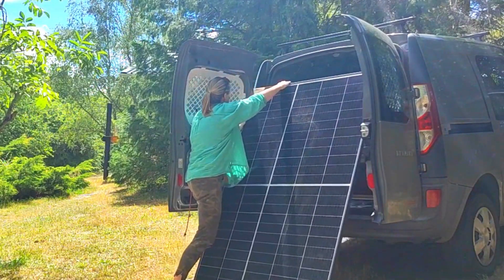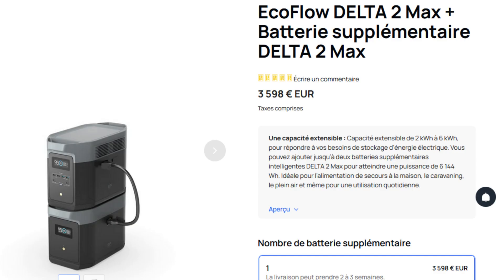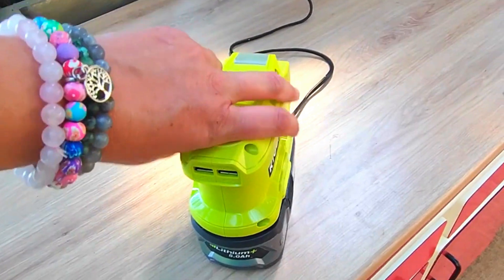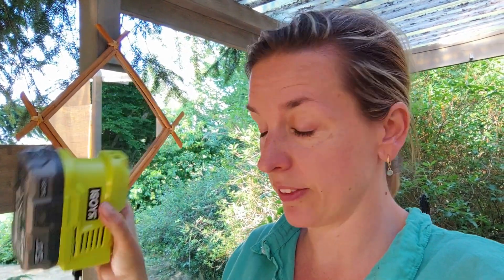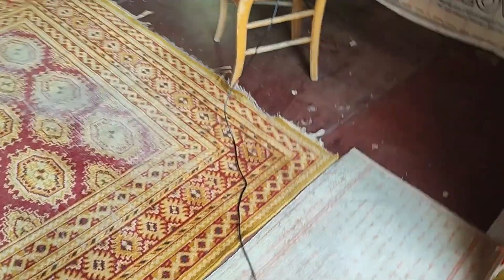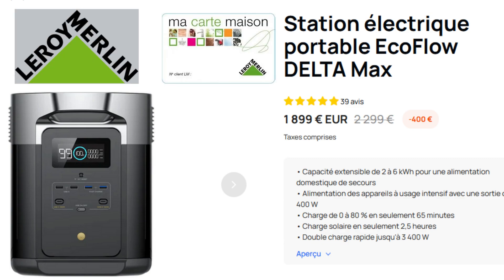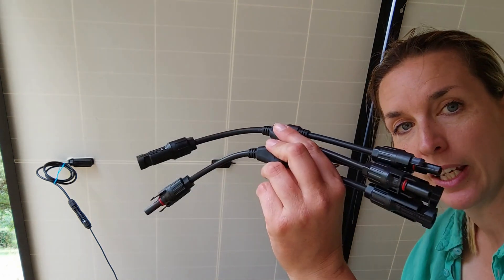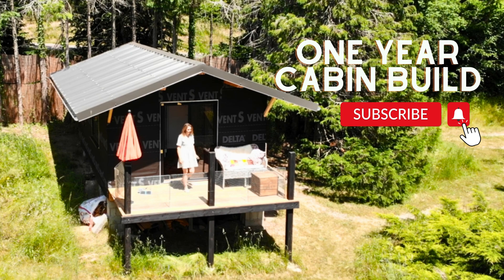#18 TINY CABIN Solar Setup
My tiny hilltop off grid cabin has no neighbours... and no power. I share how to choose and install a simple solar panel and battery system that anyone can do, even without electrical knowledge.
I make some new friends and we have an off grid DJ party and run a soundsystem using some ecoflow batteries and portable solar panels.

Chapters:

00:00 intro
01:03 what are the options
02:12 why we're having a party
04:00 ryobi battery converter
06:13 guests arriving
06:48 party with batteries
07:33 the morning after
08:10 testing the panels
10.58 what I bought
11:40 solar set up
15:00 does it work?